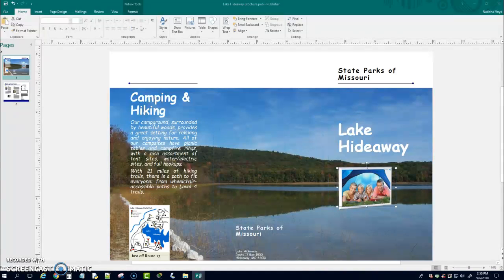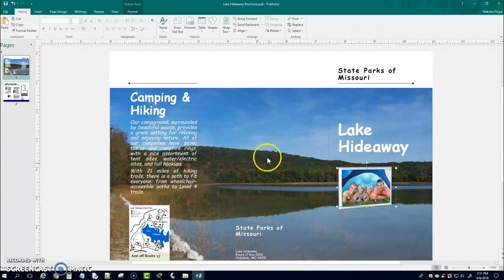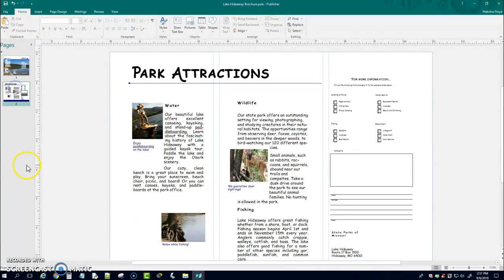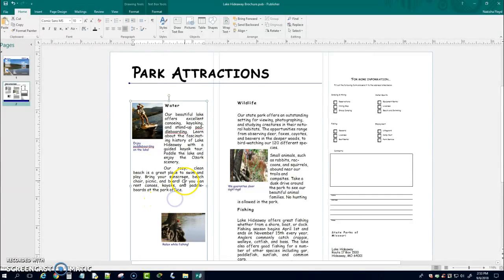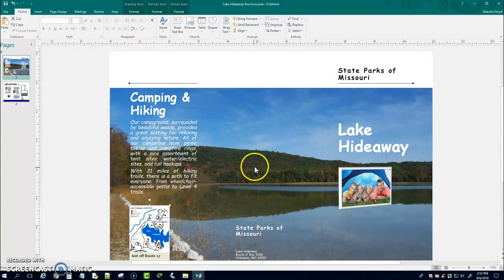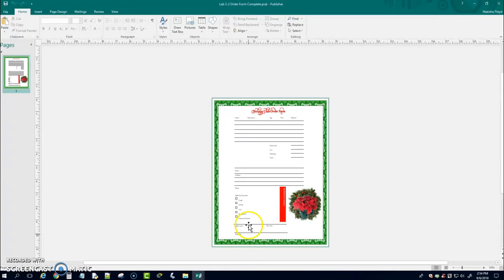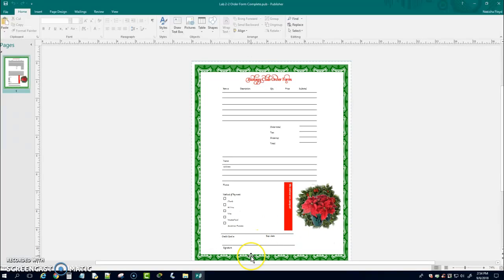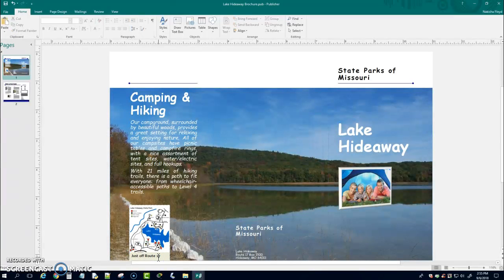OST 233: Module 2 Overview